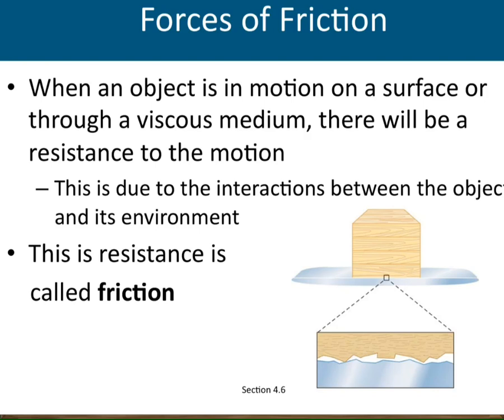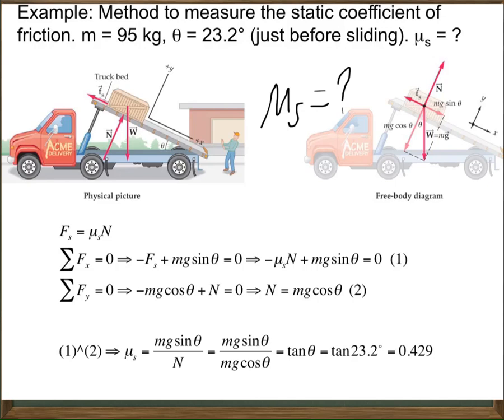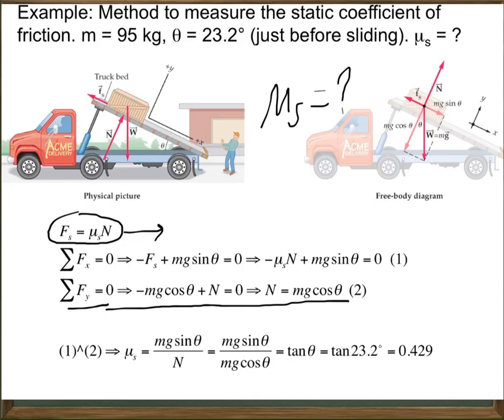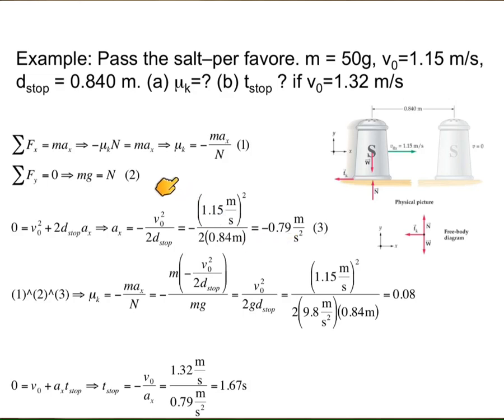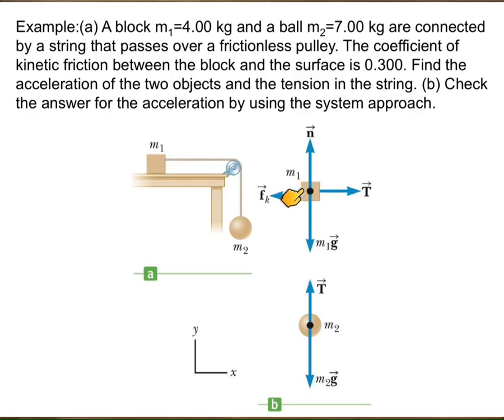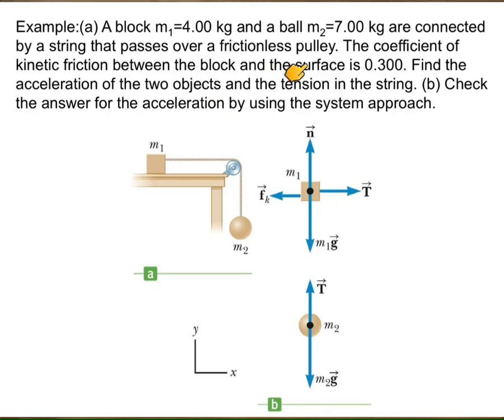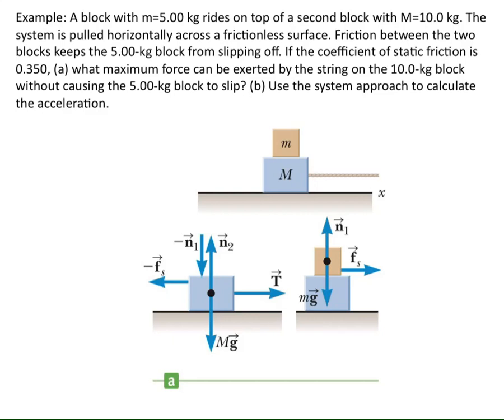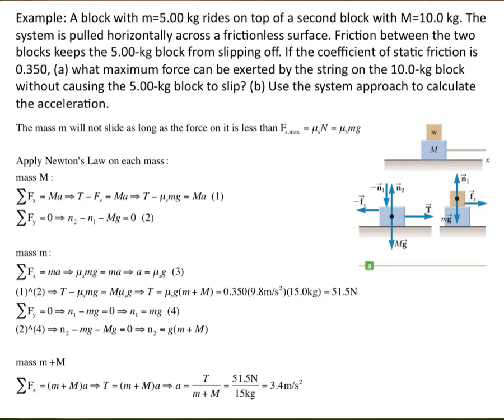CHP 6-APPLICATIONS OF NEWTONS LAWS